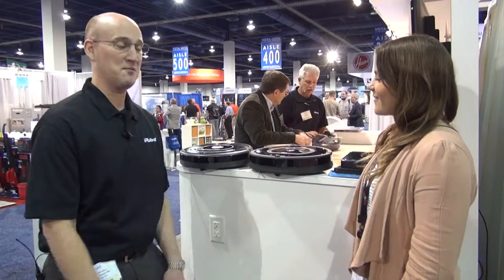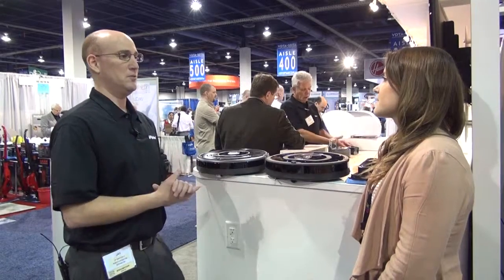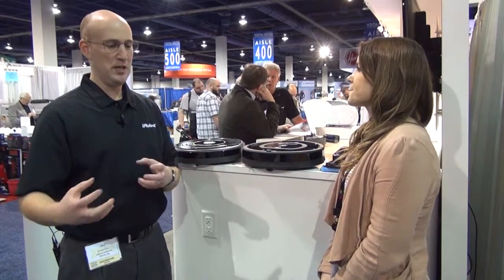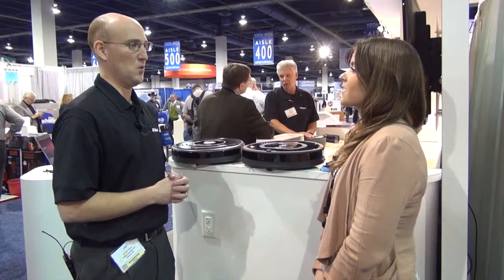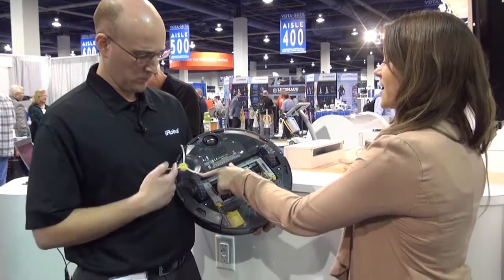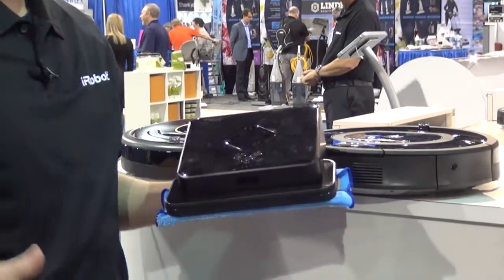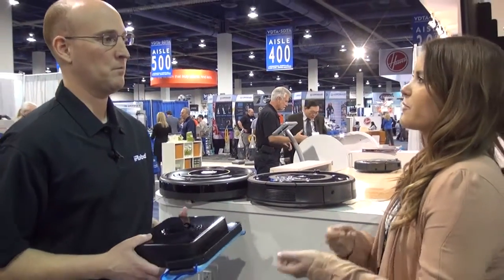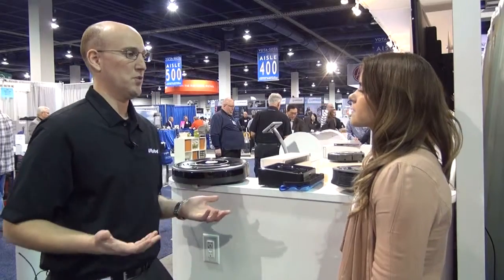2014 VDTA Vacuum Trade Show iRobot Vacuum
2014 VDTA Vacuum Trade Show iRobot Vacuum

iRobot is known for their robotic vacuums. These little guys make around 60 decisions a second with the integrated iAdapt technology, and have dozens of sensors from dirt detection to cliff detection technology

Although when it's going around it seems to be traveling in a random pattern it is actually making decisions as it is doing that, such as, "Am I coming up to a solid wall? etc."

The iRobot vacuums come in a number of different models and series and also make robotic mops. You can learn more about iRobot by visiting their website